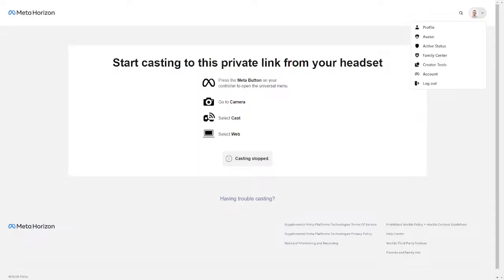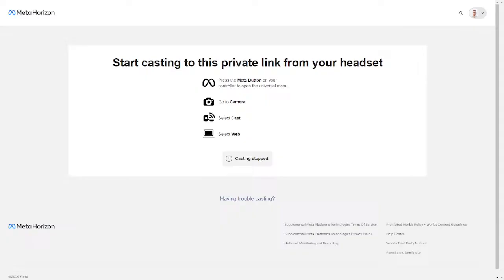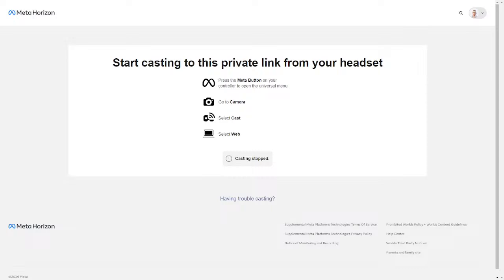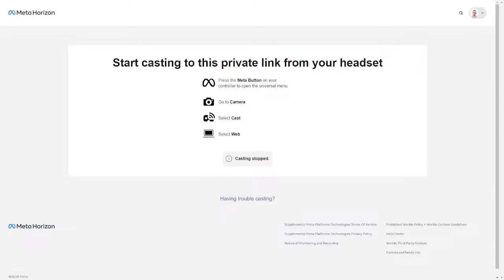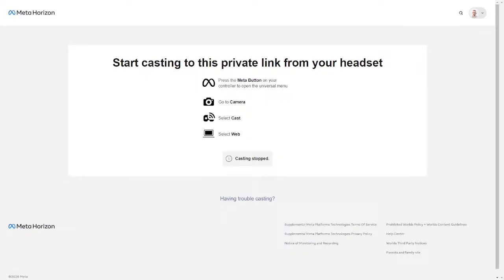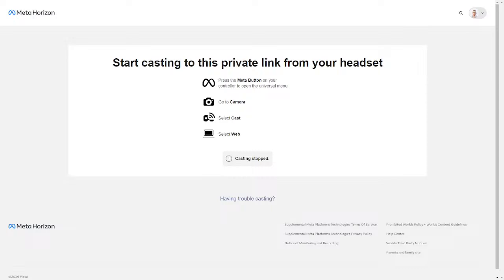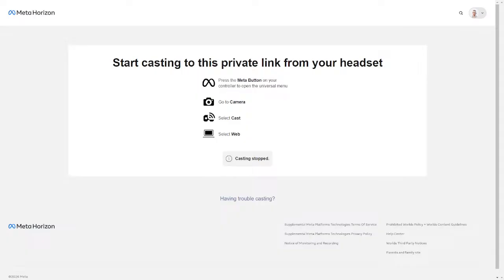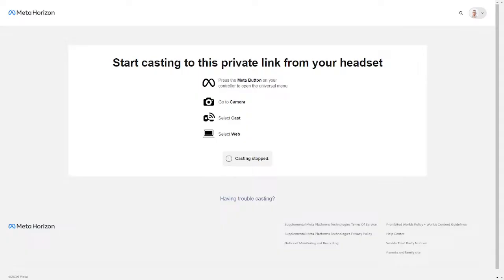test 4 aug.9.2026